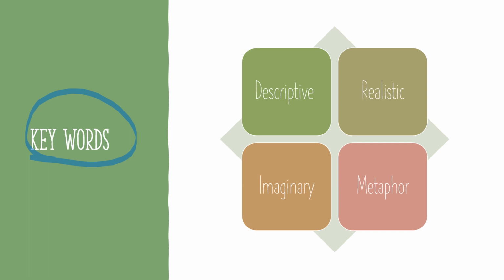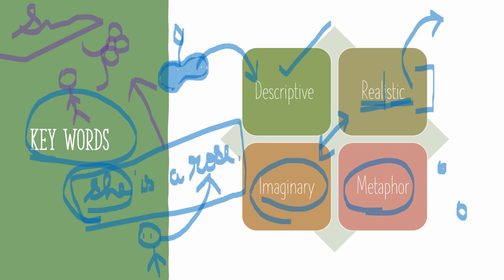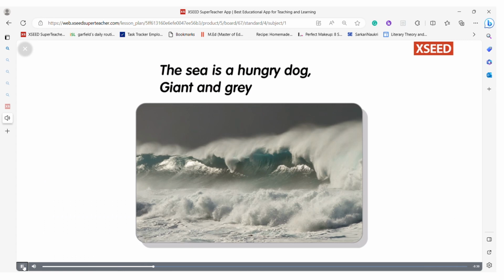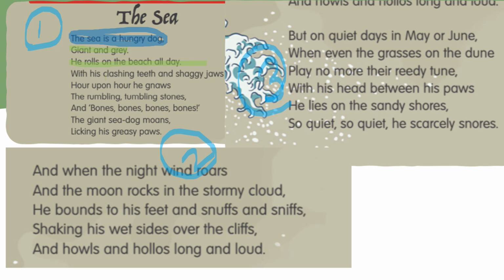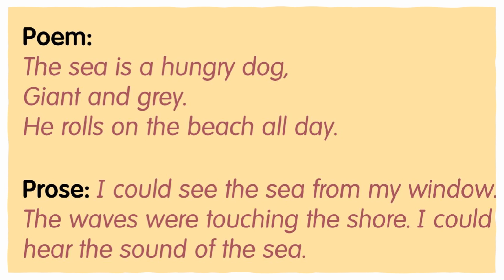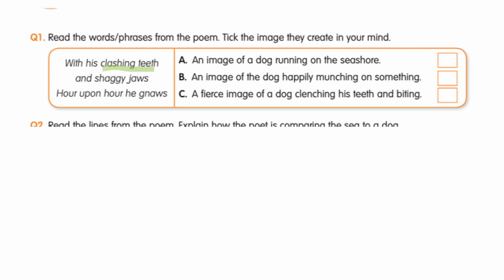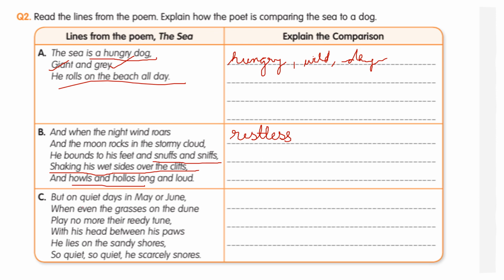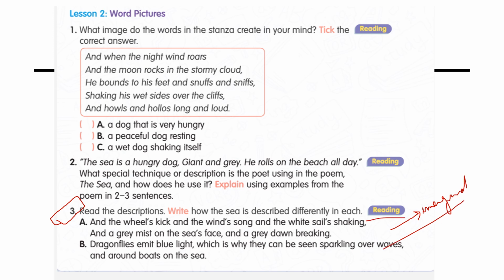Block 7 The Sea LP2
Figurative use of Language in a poem/Metaphors